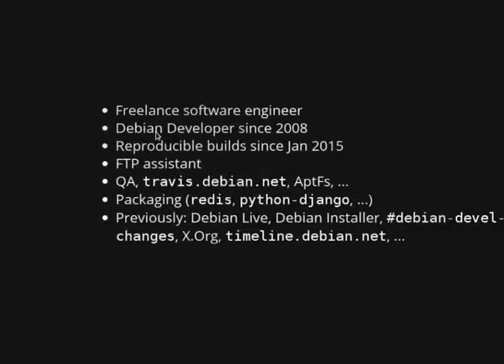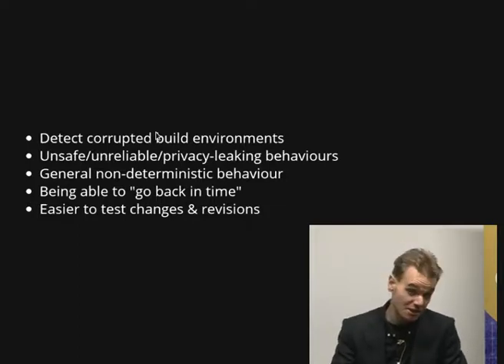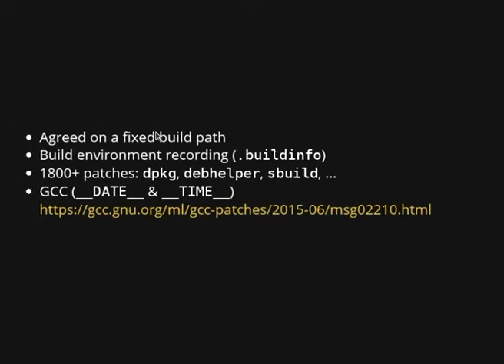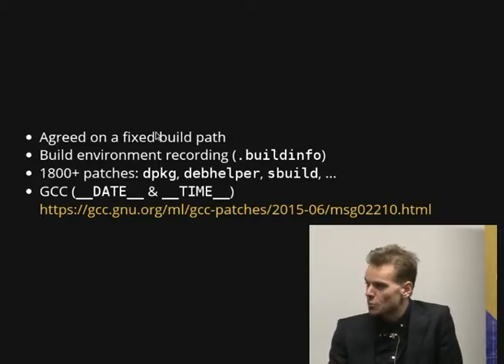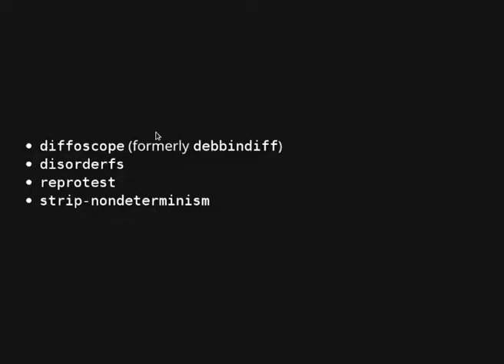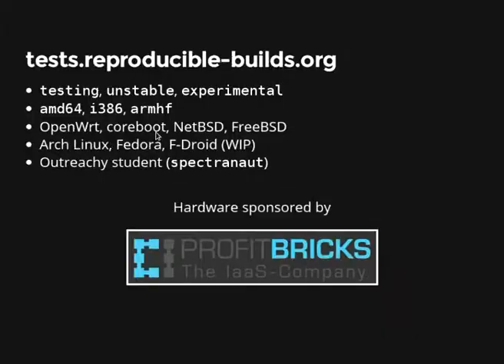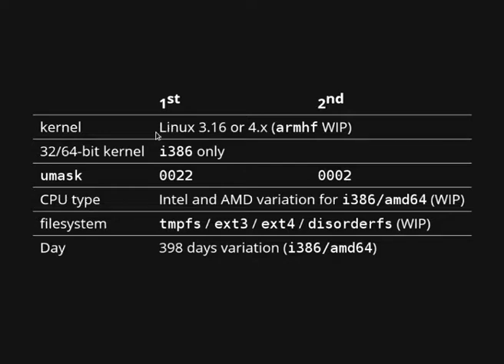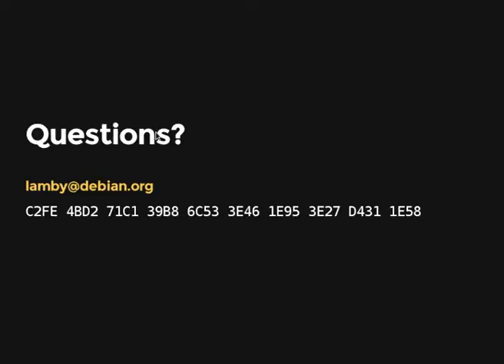Reproducible Builds status update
by Chris Lamb

Room: Menzies 10
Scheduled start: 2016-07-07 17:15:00